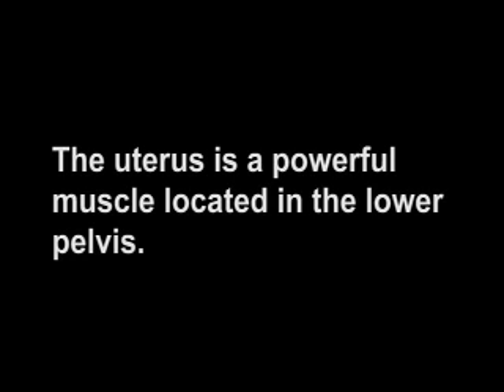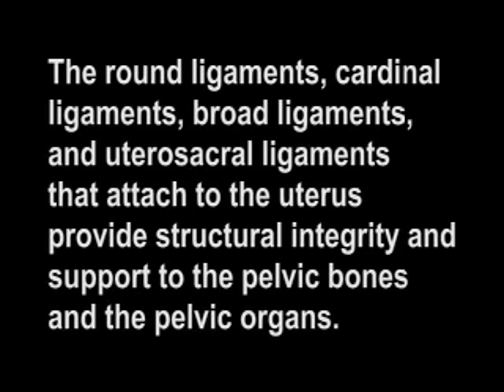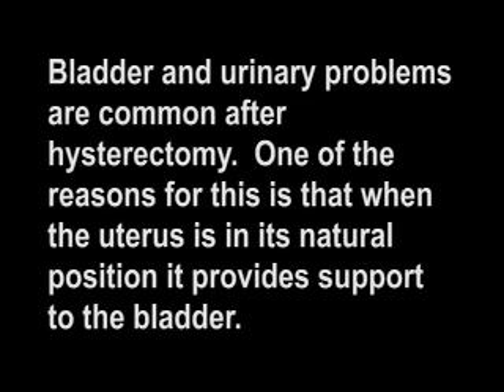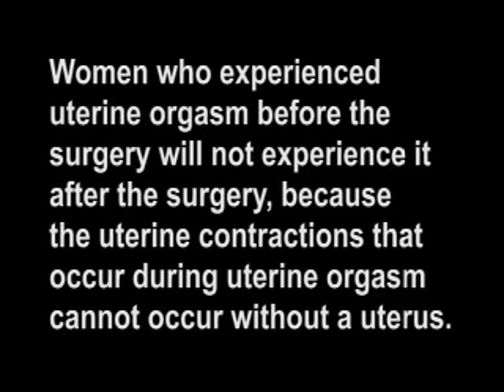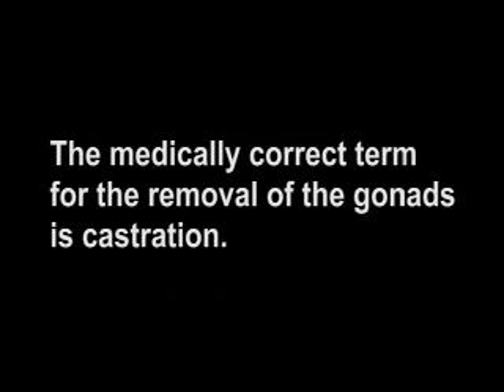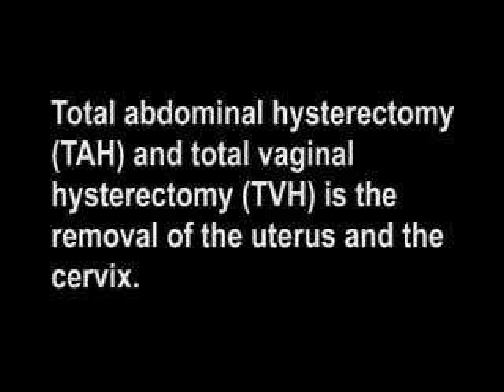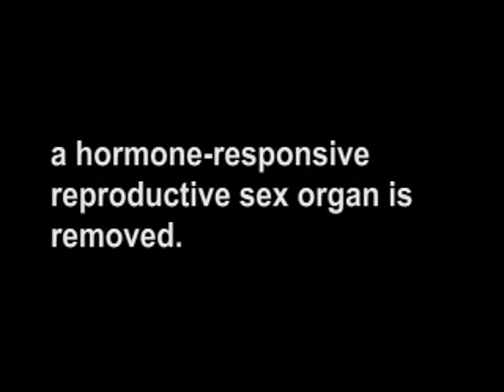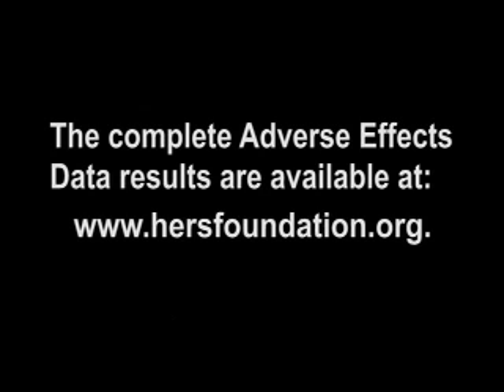Female Anatomy: Before and After Hysterectomy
This is the information every woman who is told she needs a hysterectomy should be given prior to being asked to sign a Hysterectomy Consent Form. A brief female anatomy video that provides information about the functions of the female organs and what happens to a woman's body when they are removed.